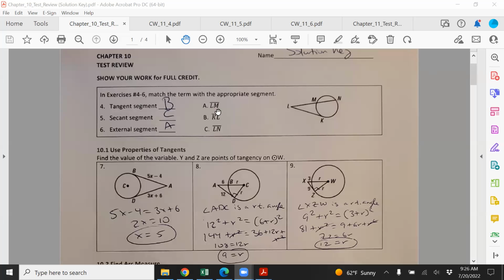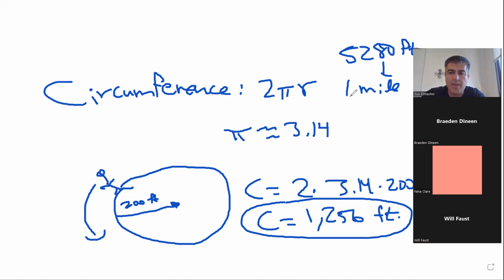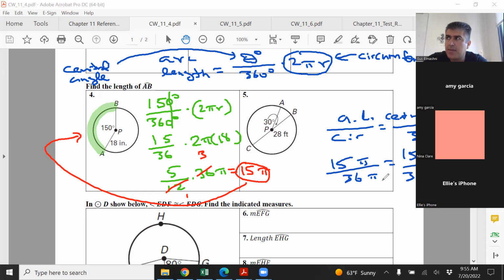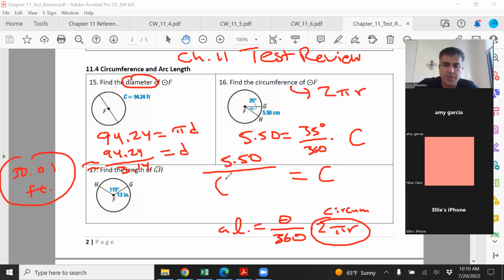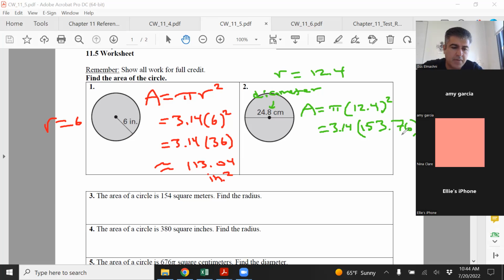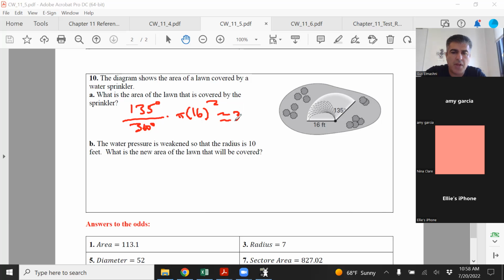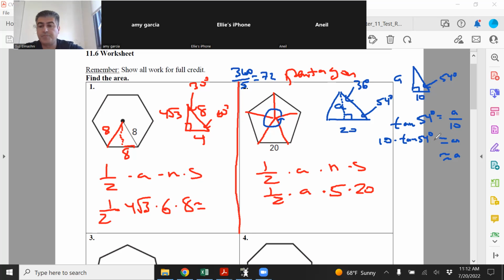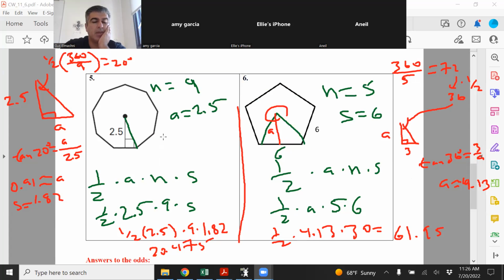Wednesday, July 20 Geometry Class Discussion of HW #15 and Sections 11 4 11 6